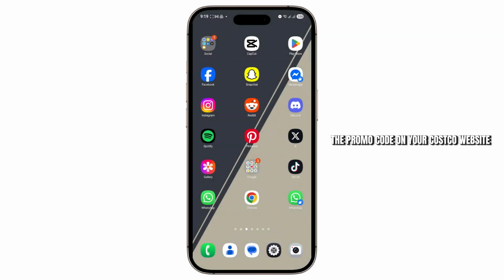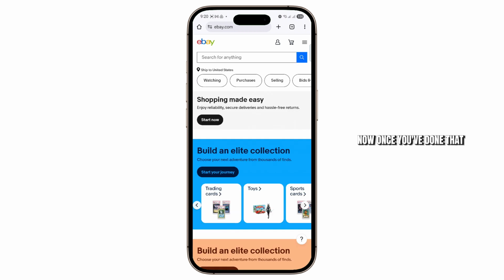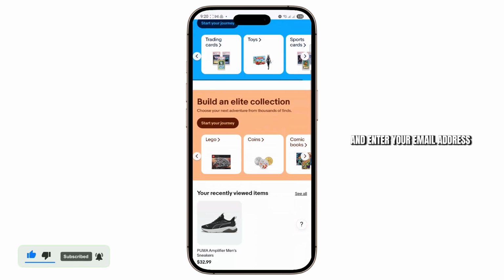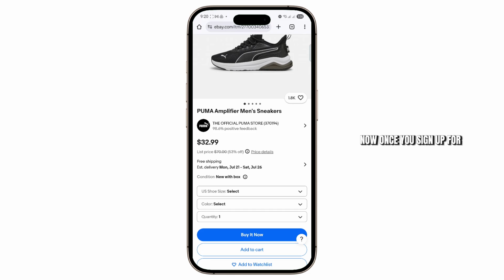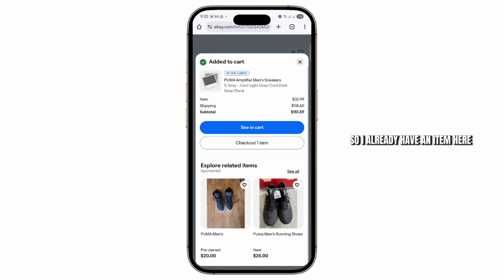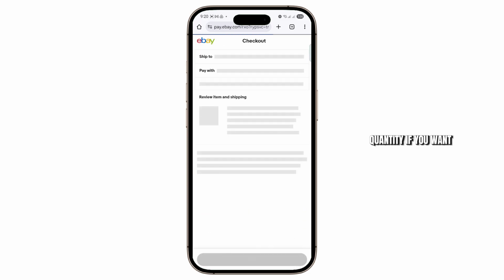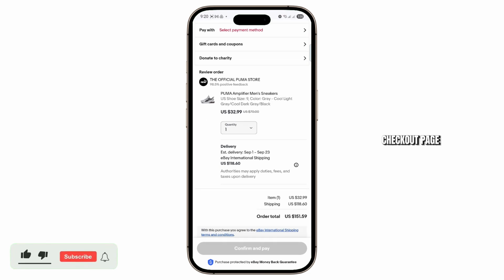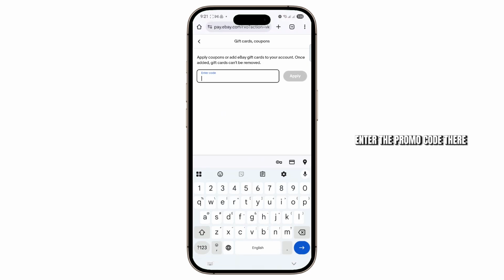How To Use Promo Code On eBay App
Want to save money on your next eBay purchase? 🤑📱 This quick and easy 2025 guide will show you how to use a promo code on the eBay app — step-by-step — so you never miss a deal again!

What You’ll Learn in This Video:
✅ How to enter a promo code in the eBay app (latest version)
✅ Where to find eligible eBay promo codes
✅ Troubleshooting tips if your code isn’t working
✅ How to maximize savings on eBay purchases

Whether you're a new eBay shopper or a regular buyer, this tutorial will help you apply coupons and discounts like a pro.

📌 Chapters:
⏱ 0:00 - Introduction
⏱ 0:10 - How To Use Promo Code on eBay App